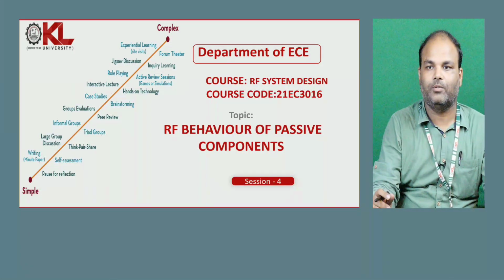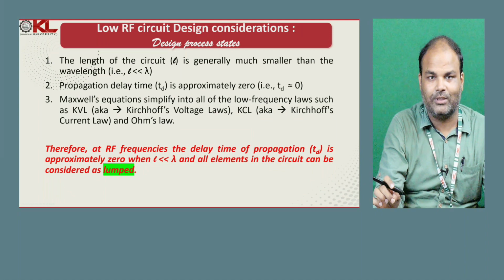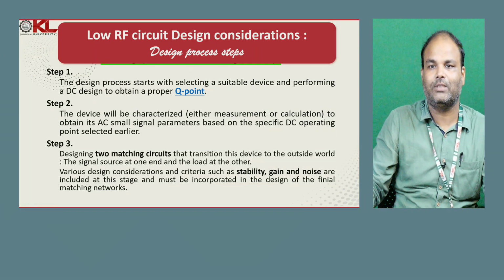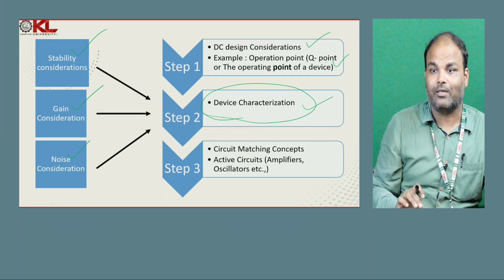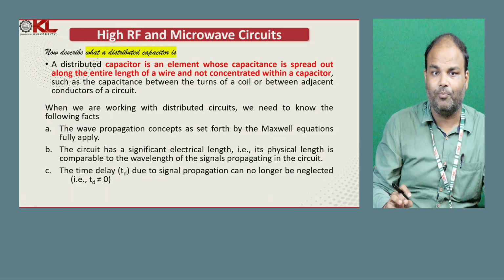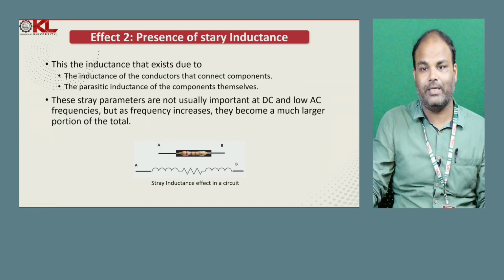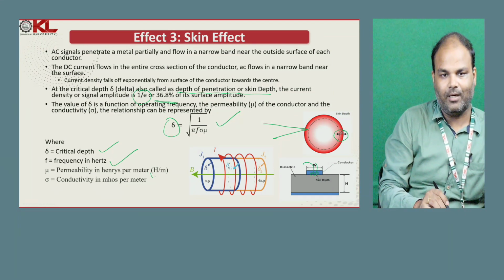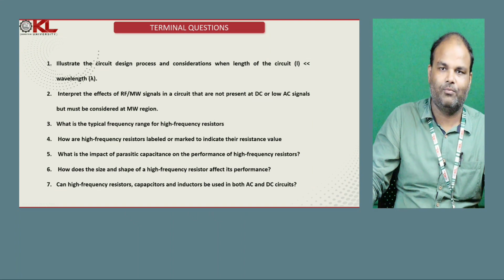RF SYSTEM DESIGN-4